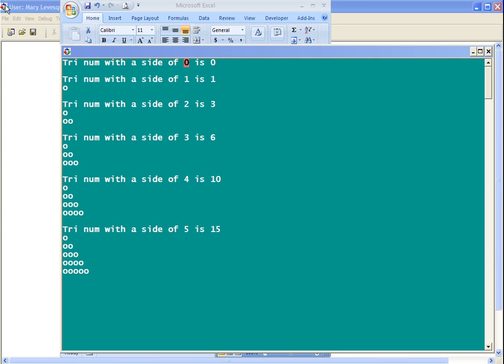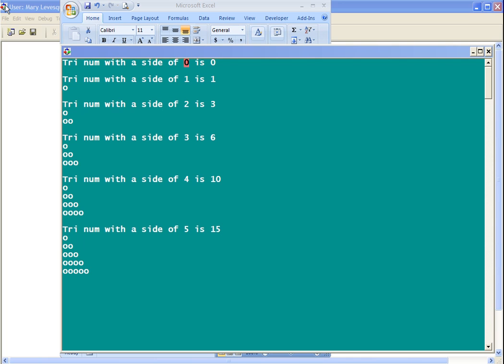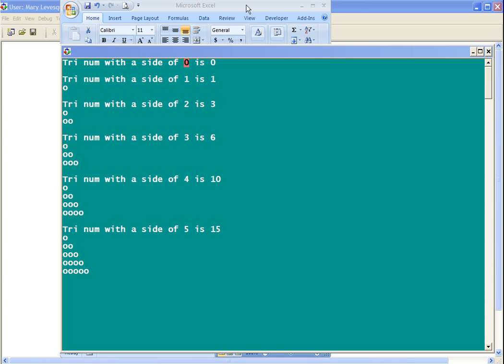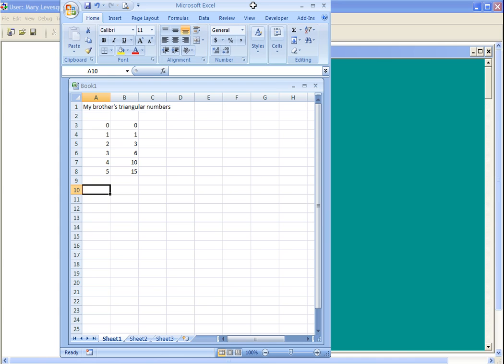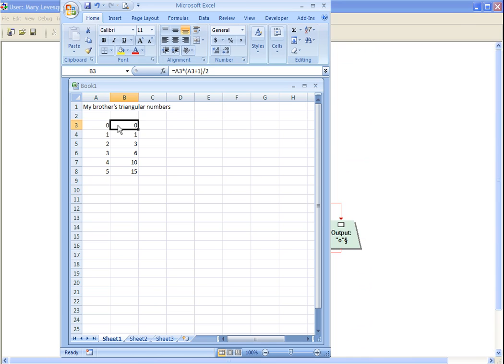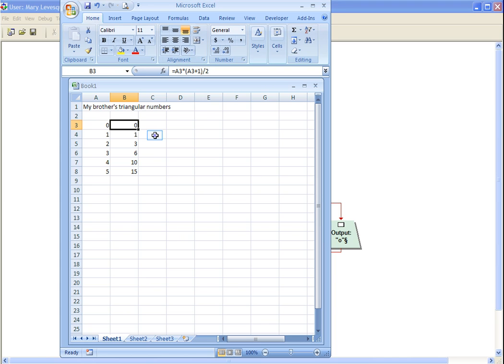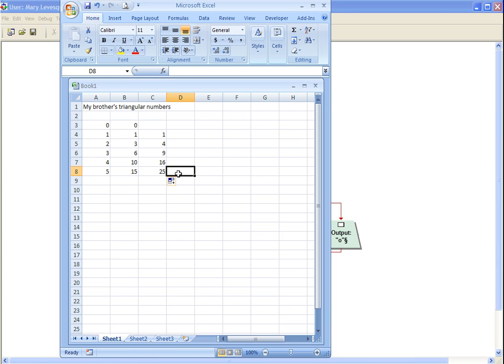TriNum1_demo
CIST 1100 Visual Logic For Next Triangular Num 1